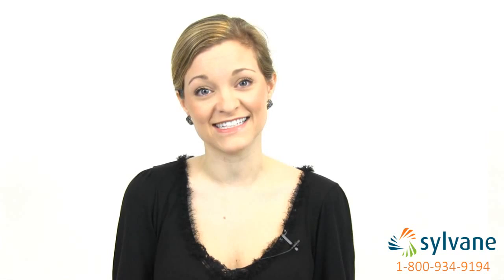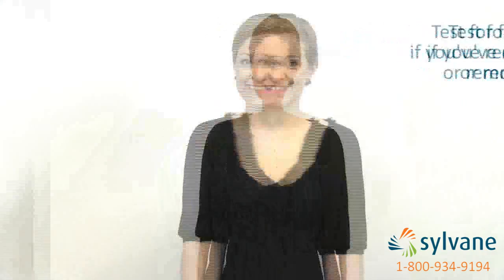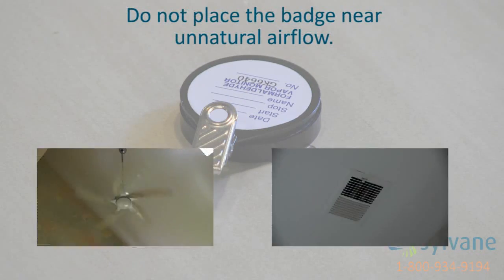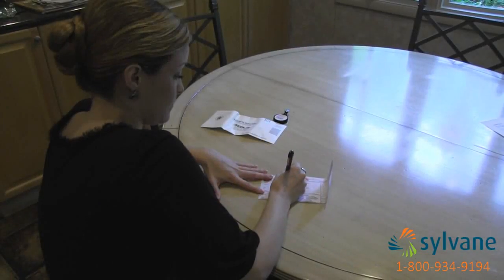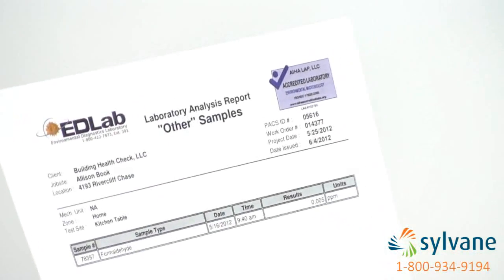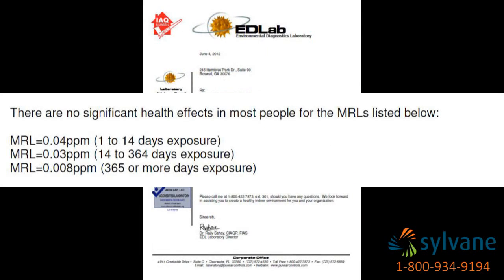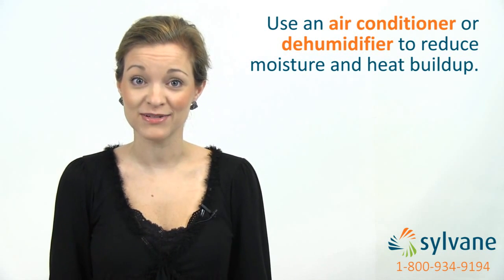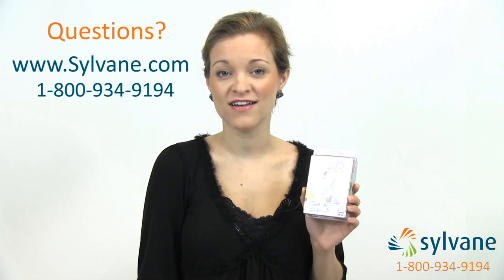How to Test For Formaldehyde | Sylvane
Formaldehyde is a colorless, strong-smelling gas used in the production of many pressed-wood products. Watch as Maggie demonstrates how to test for formaldehyde using a Formaldehyde Test Kit, and discover what to do if your home or office tests highly for formaldehyde gas.